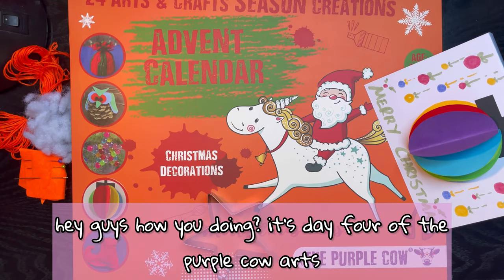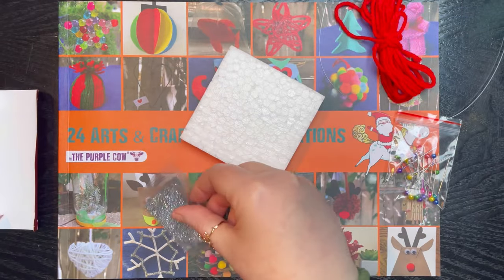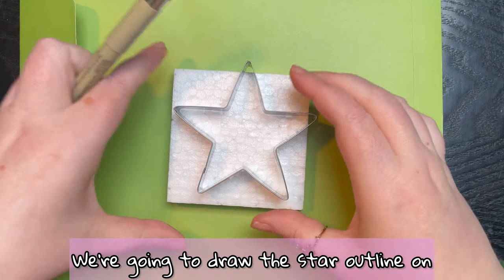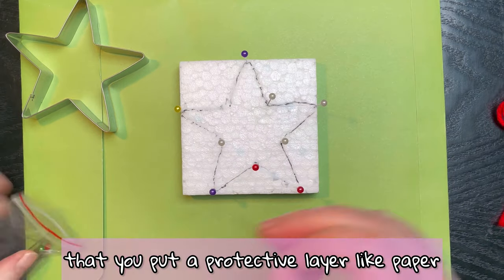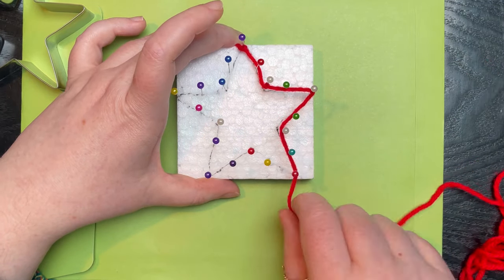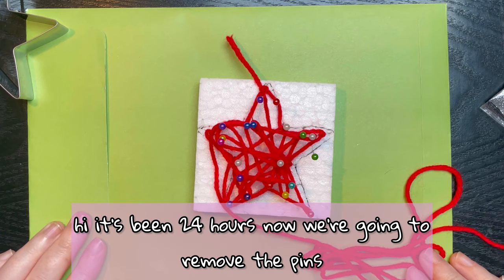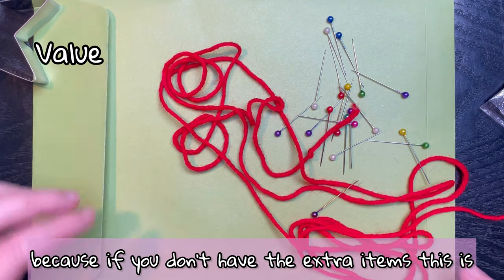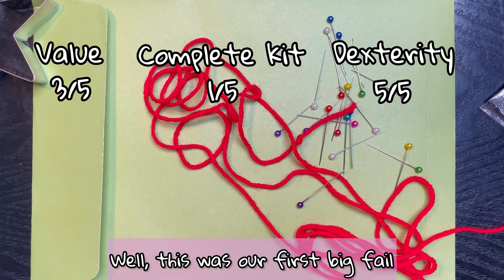The Purple Cow Arts and Craft Advent Calendar - Day 4... MEGA FAIL!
Today... was an absolute fail. Excuse me whilst I look away with shame.

Musician: Xuxiao